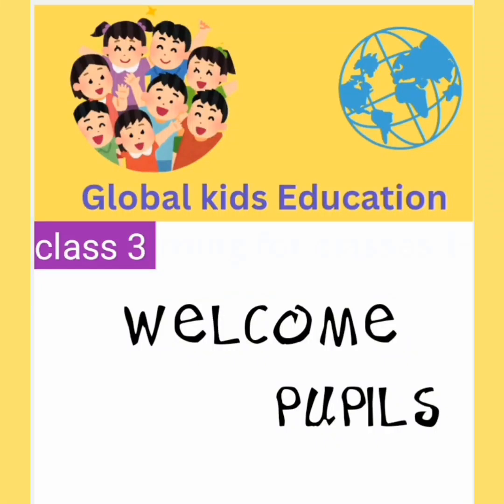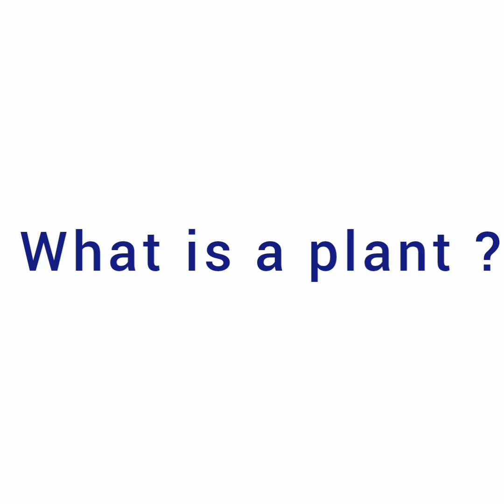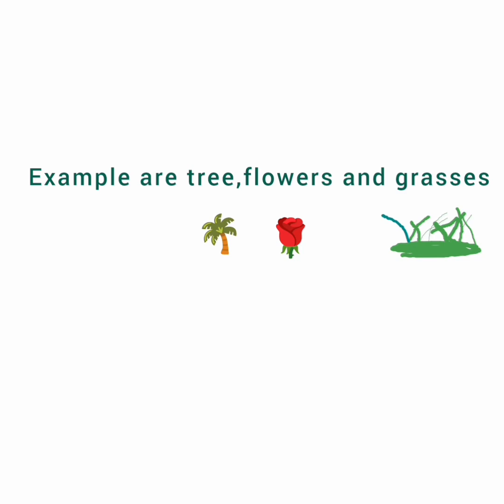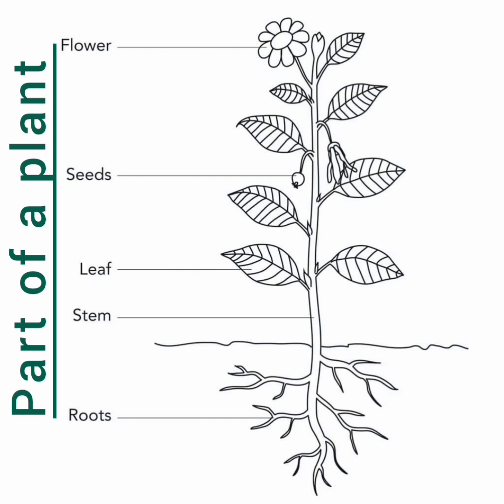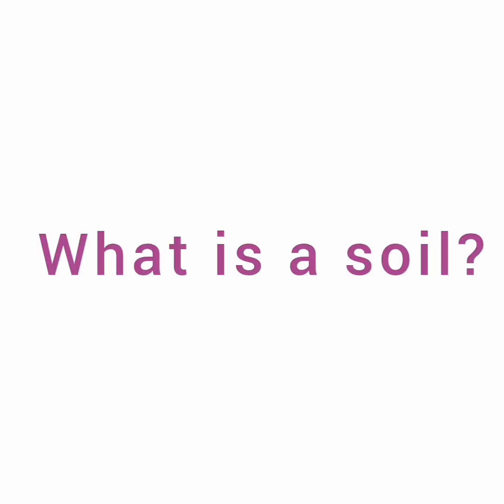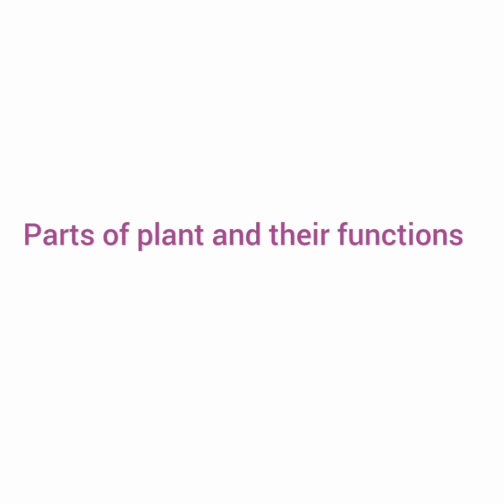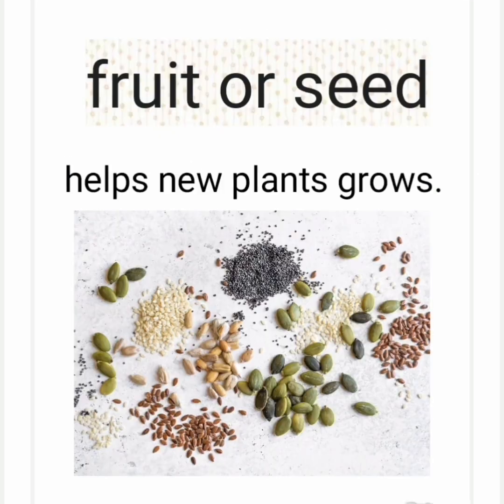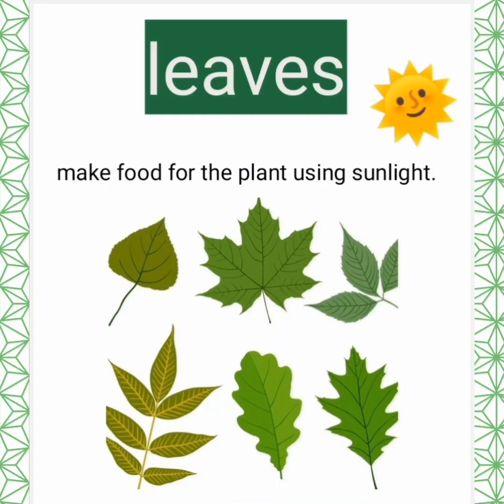“Parts of a Plant for Class 3 Pupils | Science Lesson + Free Worksheet”class3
🌱 In this video, kids will learn the parts of a plant (root, stem, leaves, flowers, fruits, and seeds) and their functions in a fun and simple way. Perfect for Class 3 students, homeschooling, and classroom revision.

📚 Topics covered:

What is a plant?

Parts of a plant explained

Functions of each part

Quick recap quiz